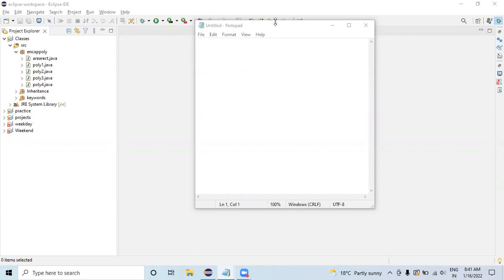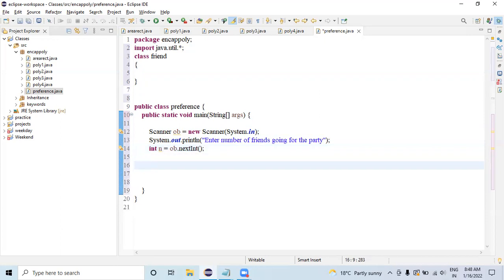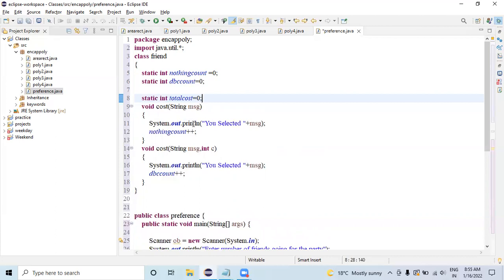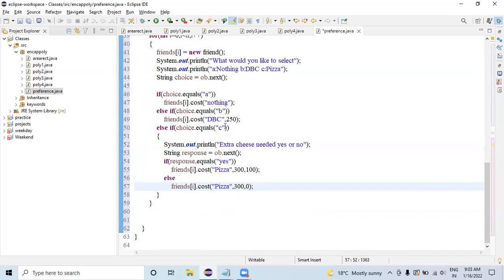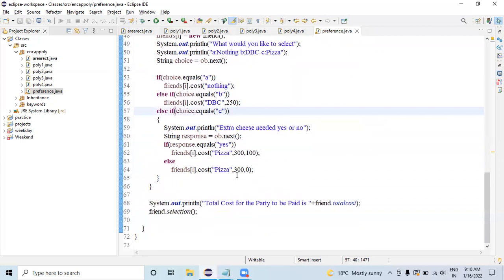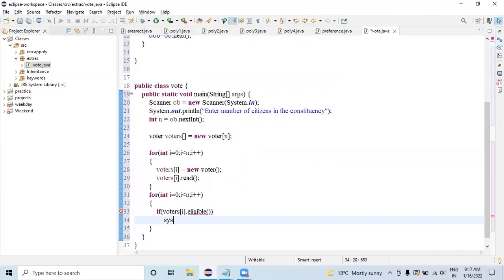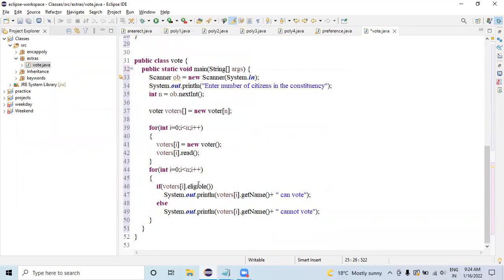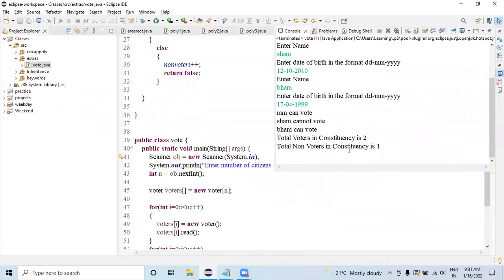Java Real World Examples